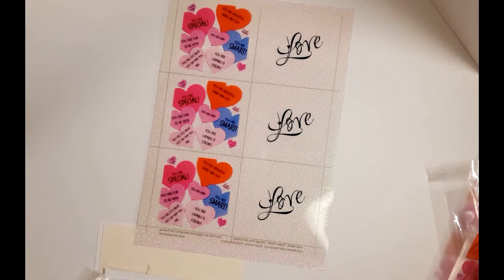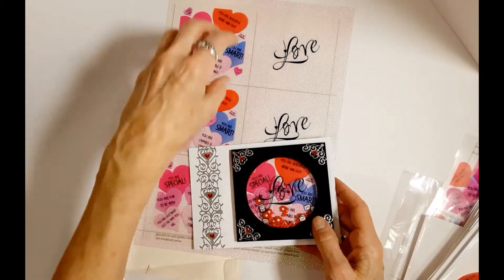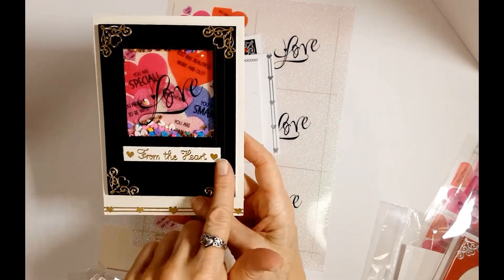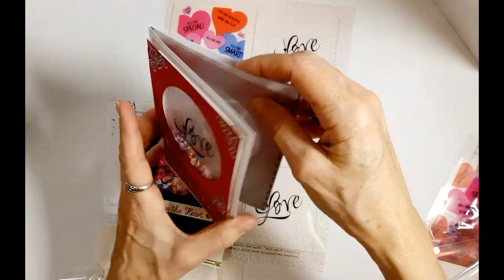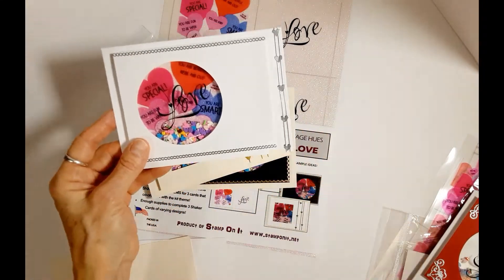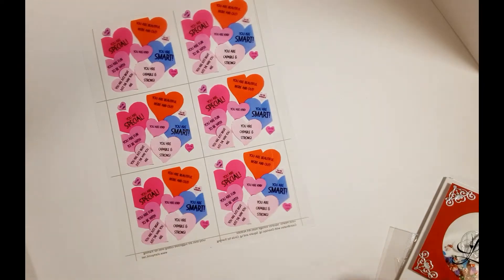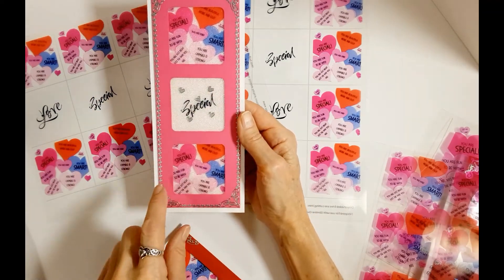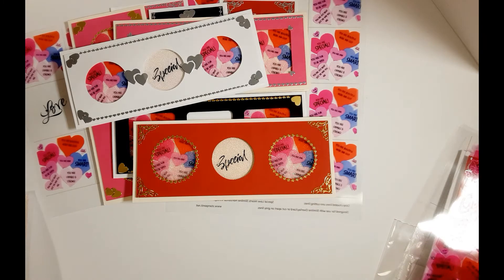Candy Hearts Love Product Line Review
This line of products is all about "love and candy" ...  Check out the different formats this line of Vintage Hues Acetates is available in and enjoy the options and creativity it instills!
for product information and super shopping!